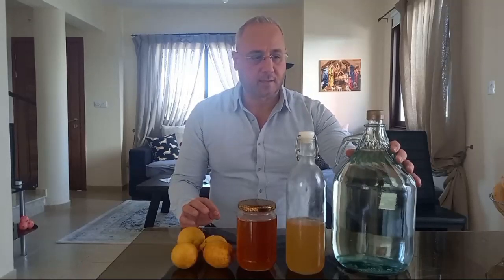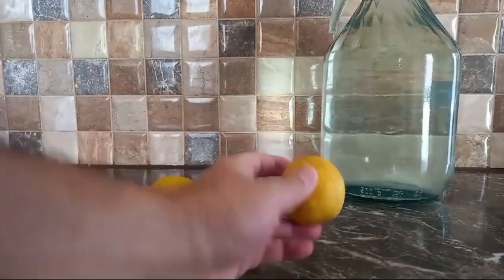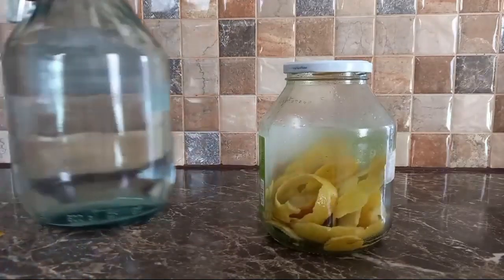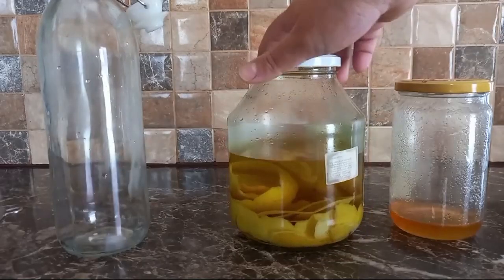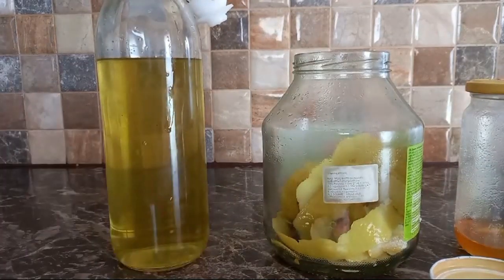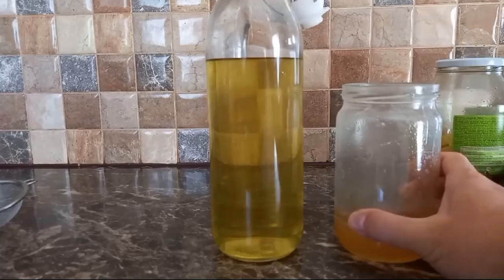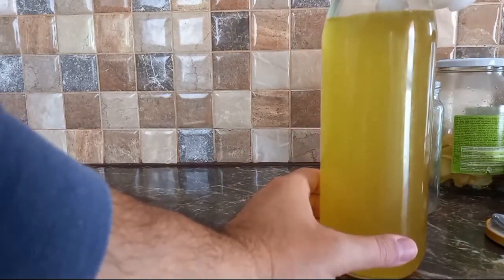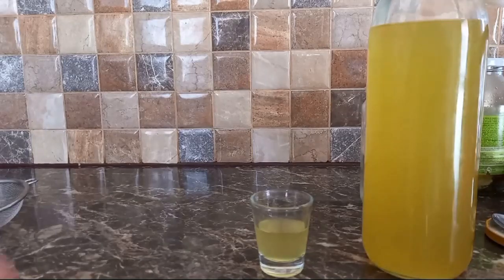How to make Greek LIMONCELLO - The Zivanicello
Today I am going to show you how I make my own Greek Limoncello recipe. The original Italian LIMONCELLO has 96% alcohol, but in this recipe I am using the Greek delicious Zivania.
All the ingredients I am using are natural organic and healthy, I am getting these products from monastery of Saint Seraphim of Sarov, the monastery is in Cyprus, in Troodos mountains, very peaceful and sacred place in the forest mountain of Troodos , if you want to visit this amazing monastery this is the location: